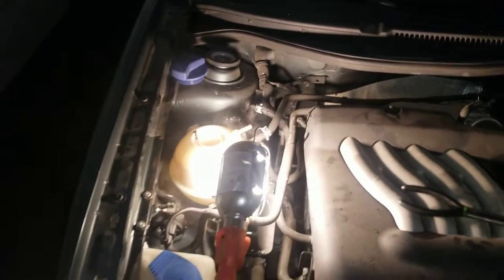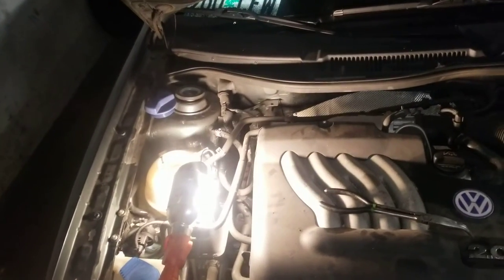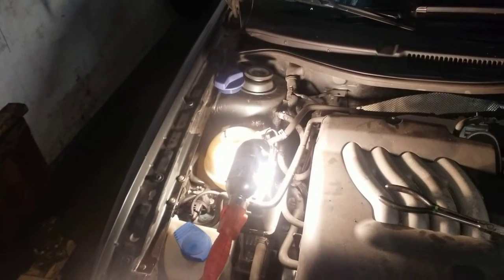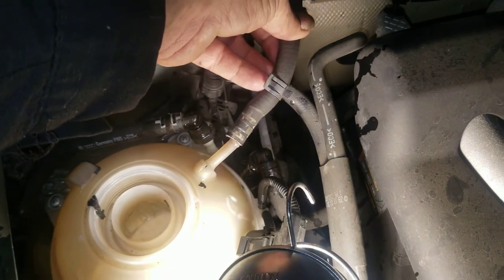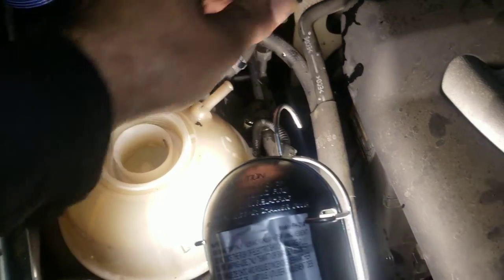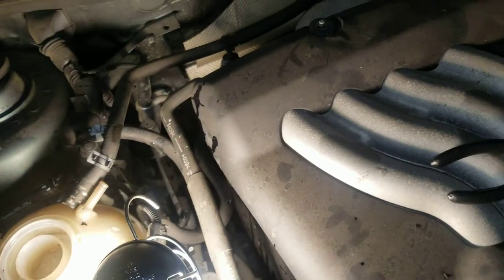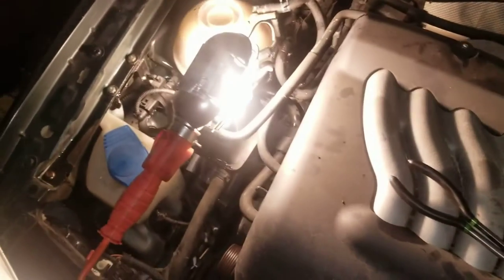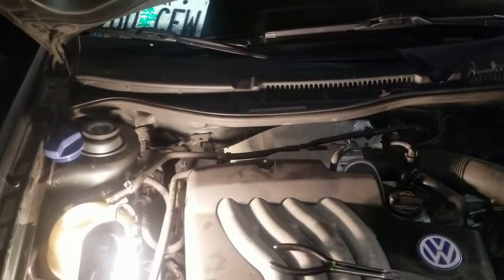VW No Heating Because Blocked Reservoir Returns Hose.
Fixing be jetta overheating by unclogging reservoir returns hose